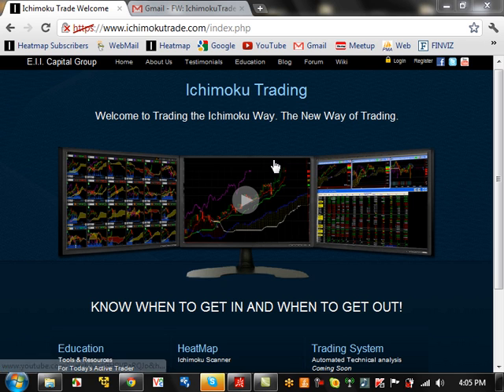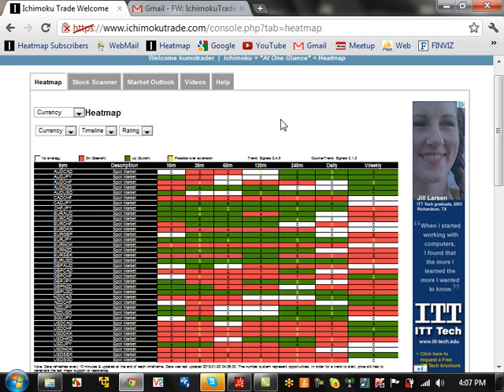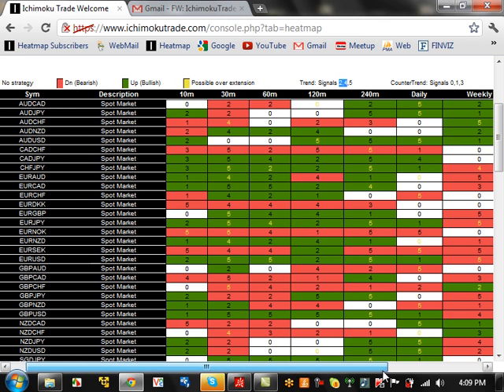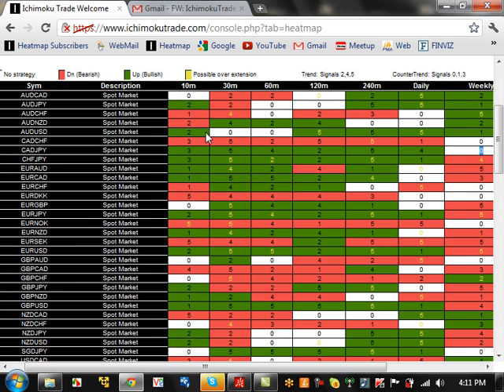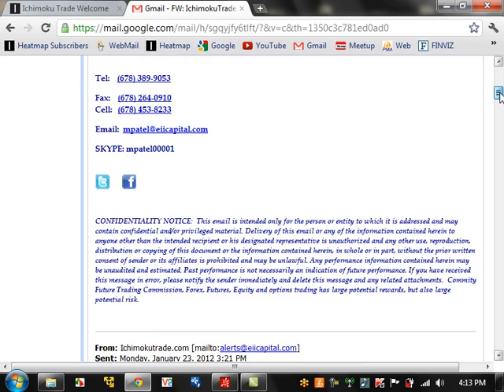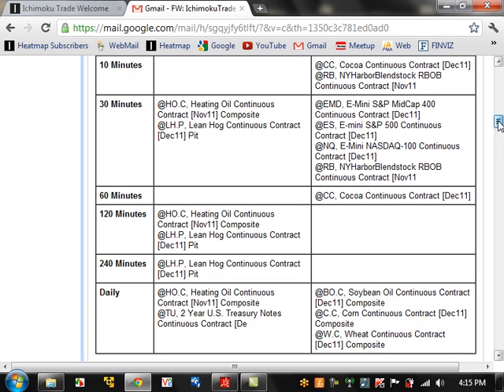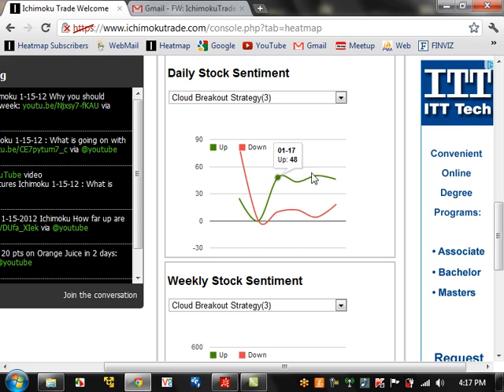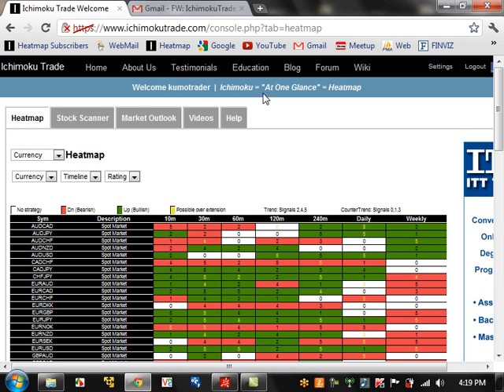Multiple Timeframe Buy/Sell Opportunities with Ichimokutrade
Ichimoku stands for "one glance".  The entire concept of the system is to simplify trading.   As a result, we have developed a heat map that allows you to search for multiple timeframe opportunities without even looking at a chart.  Once found, you look at the chart and put your orders.   It gives the trader the ability to find high probability trades and also spend time trading opportunities that are about to trend where the reward/risk ratio is high.   Risk Disclaimer Futures and forex trading contains substantial risk and is not for every investor. An investor could
future results.